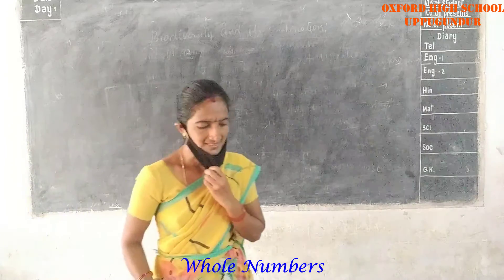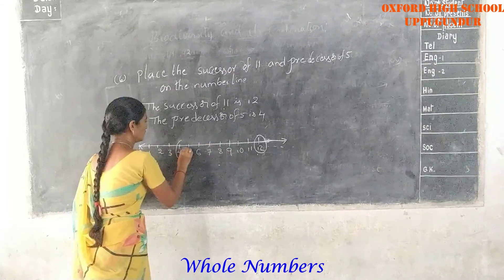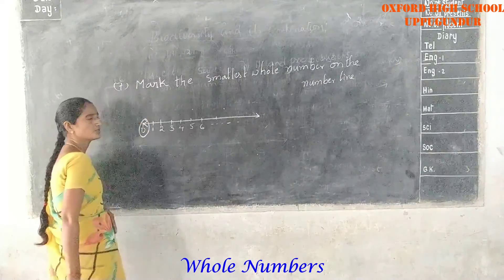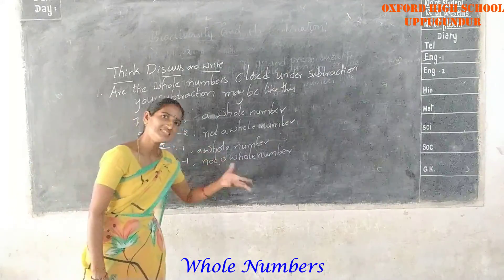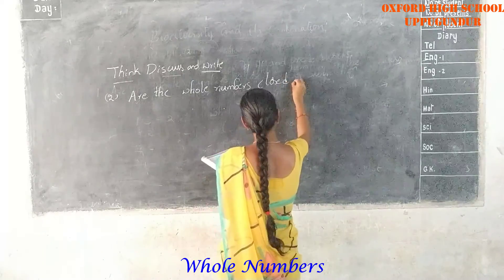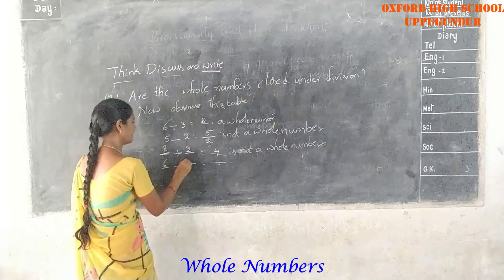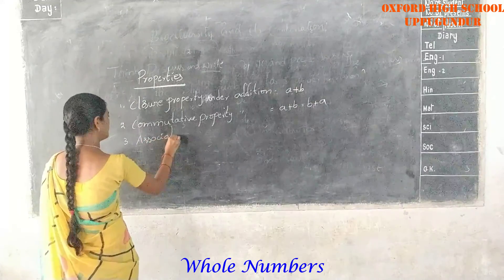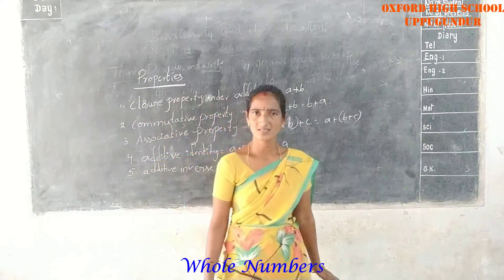Mathematics :Whole Numbers part - 9 (Oxford High School-Uppugunduru)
Subject: Mathematics
Lesson: :Whole Numbers part - 9  (6th Class)
Teacher: Mrs swathi